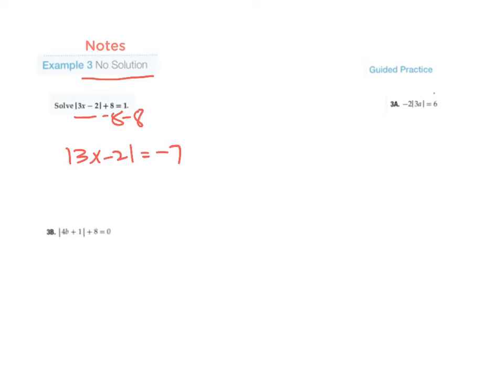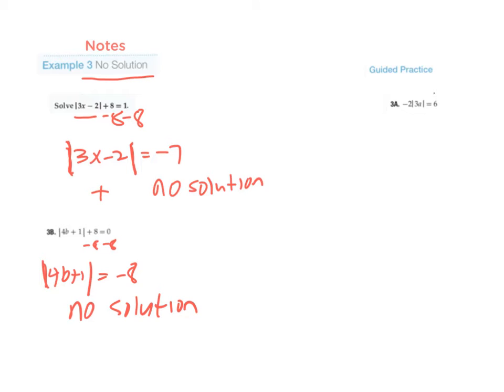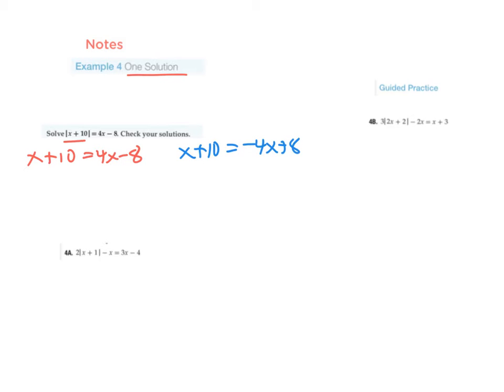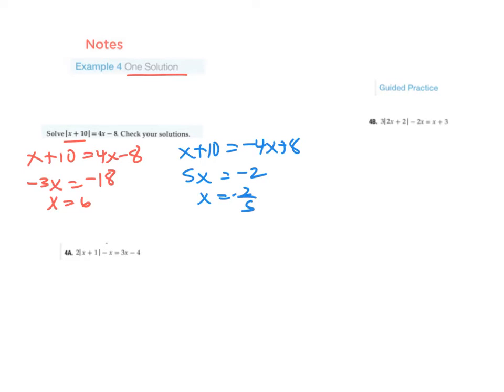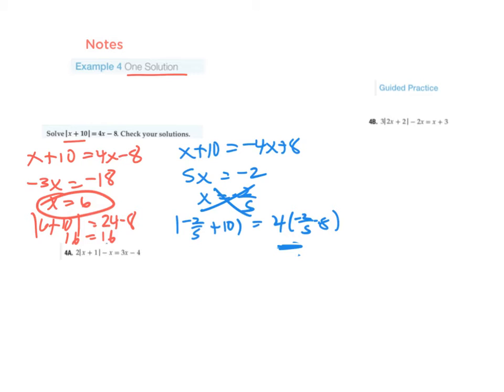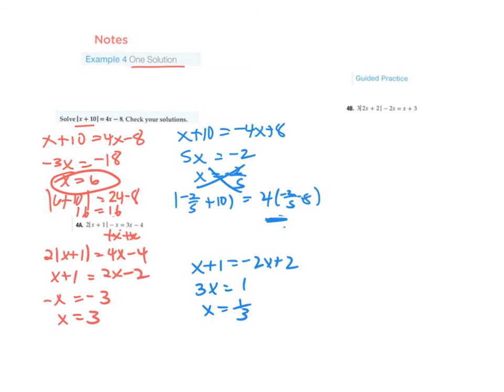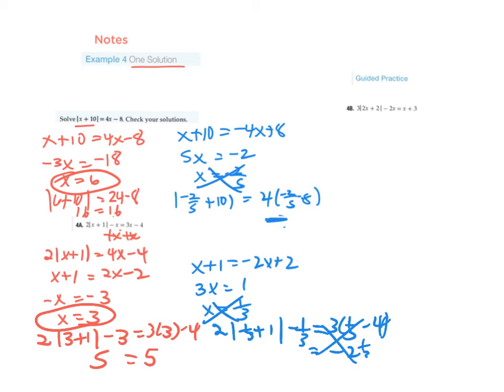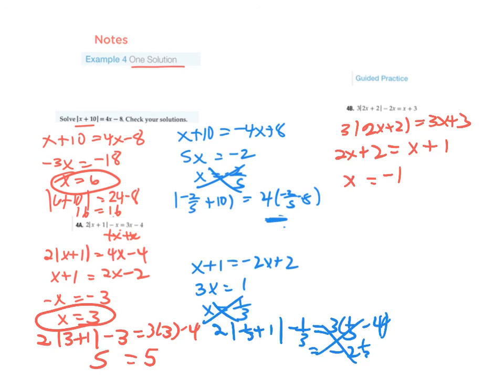Assign 1-4 pt 2